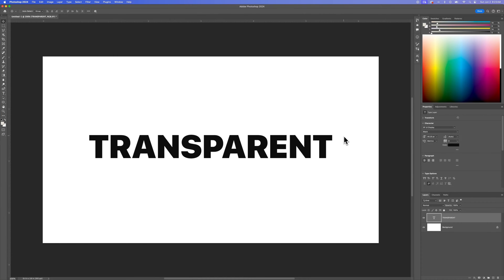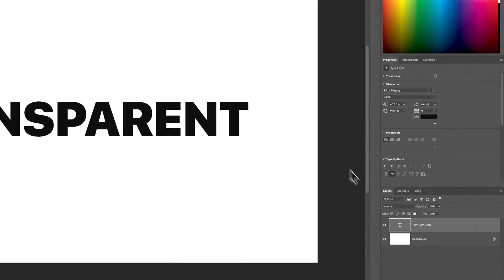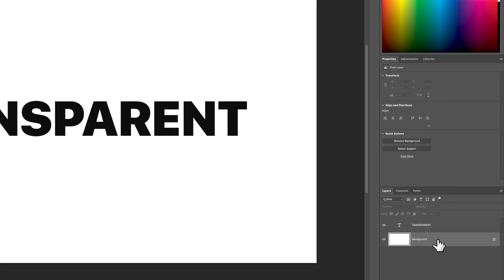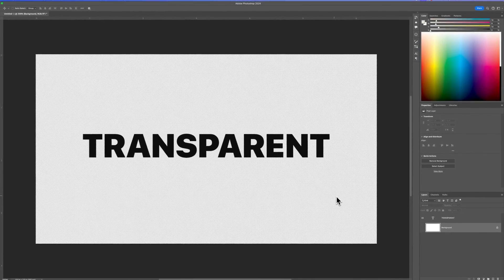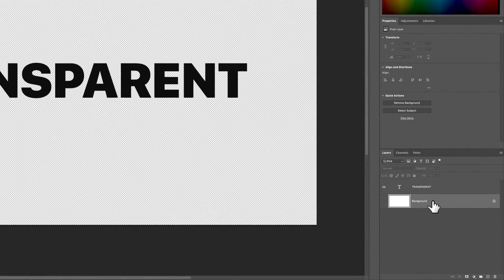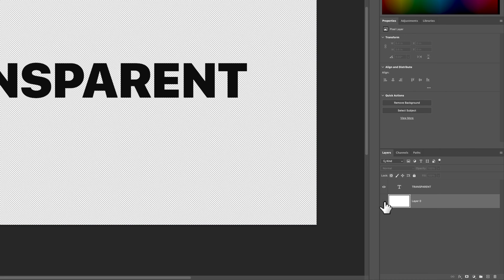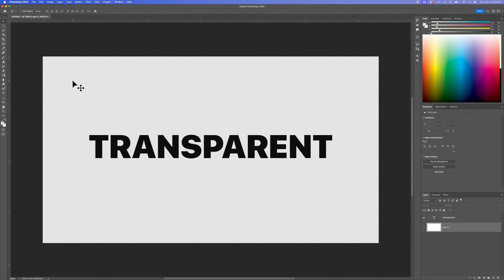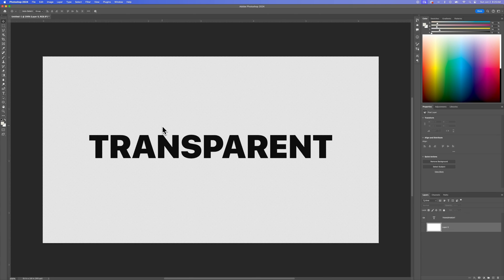How to Make Background Transparent in Photoshop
In this Photoshop tutorial, learn how to make the background transparent in Photoshop.